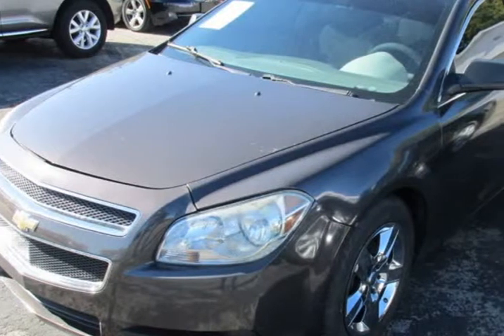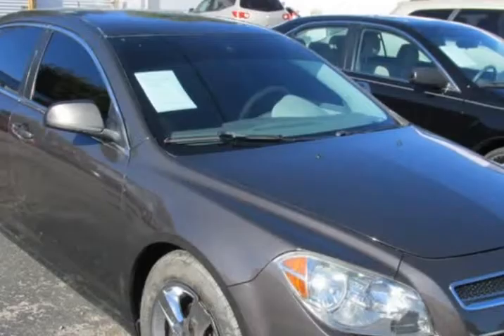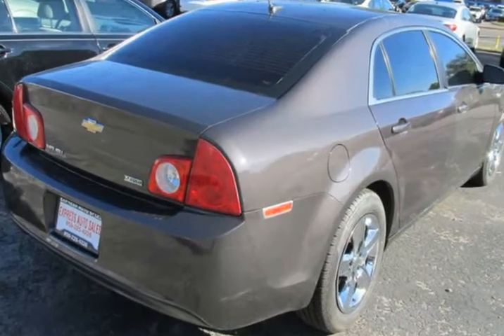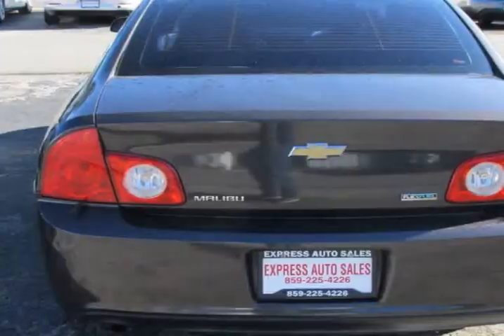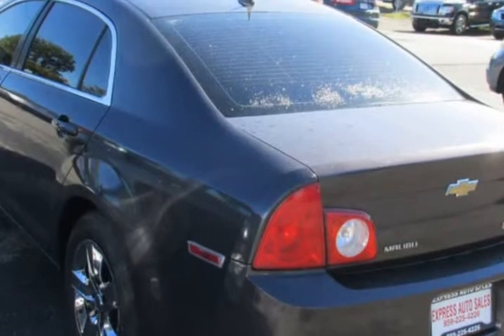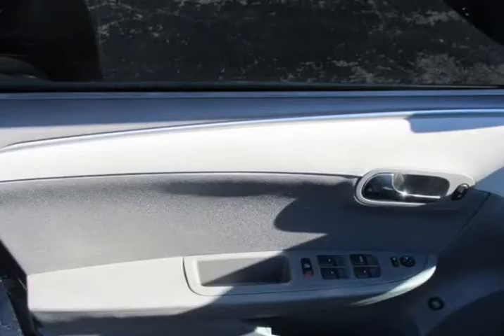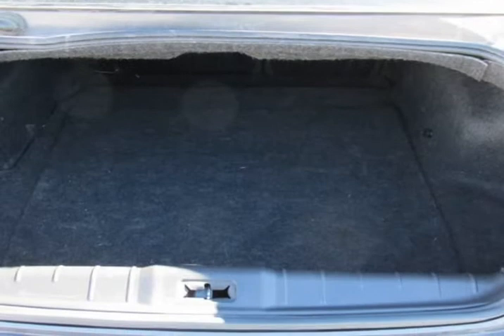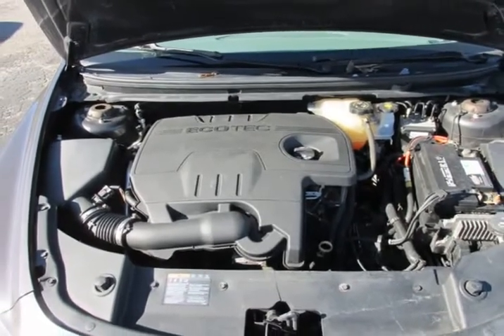2011 Chevrolet Malibu LS Fleet 4dr Sedan (lexington, Kentucky)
Express Auto Sales
440 e new circle rd
lexington